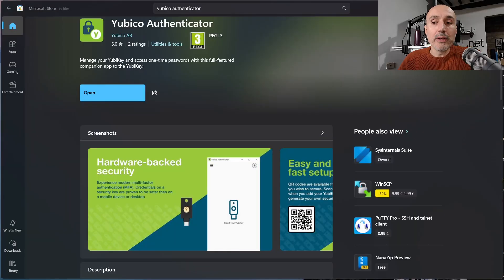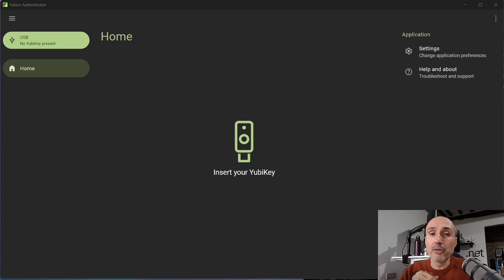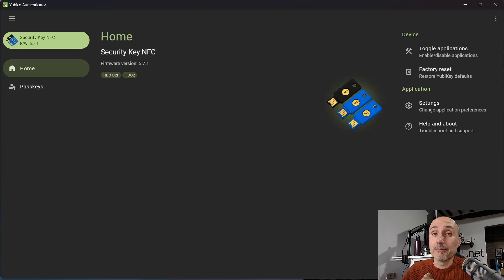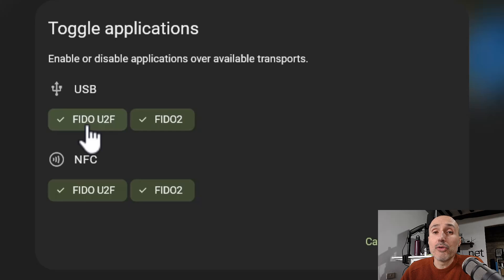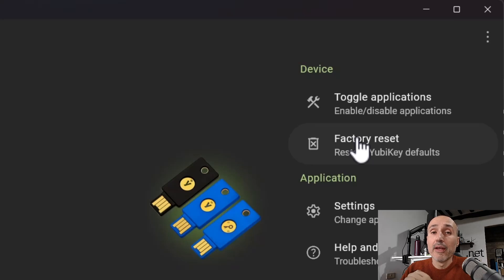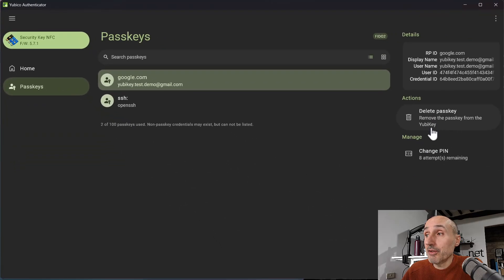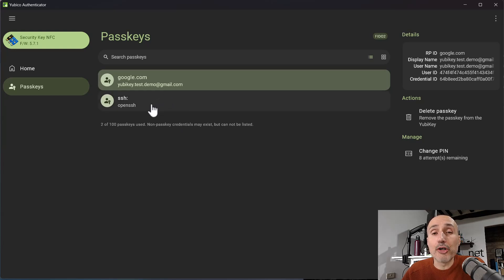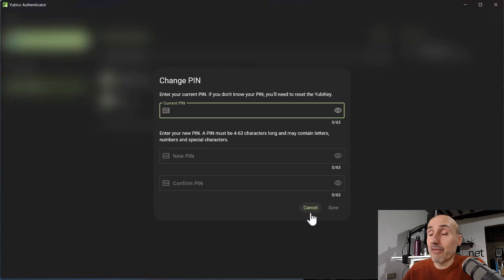First Software to install after you got your first YubiKey, setting Pin, and use Qr Code based 2FA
My first video in Yubikey Series, dealt with the Yubikey Manager software, that allows you yo manage your yubikey.

Time passed and Yubico released a new software to manage your Yubikey, called Yubico Authenticator. Not only it is a more modern version of the old Yubikey Manager, but it also allow to manage classic 2FA (that one with the QR code) for your Yubikey series 5 directly from your computer.

So it is time to refresh that old video, with a new one that tells you what to install after you get your first yubikey.